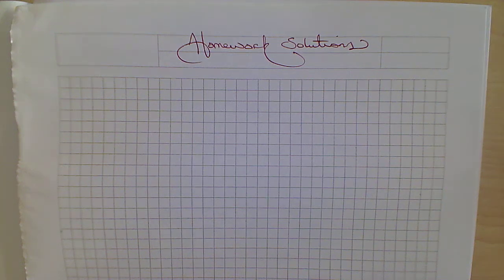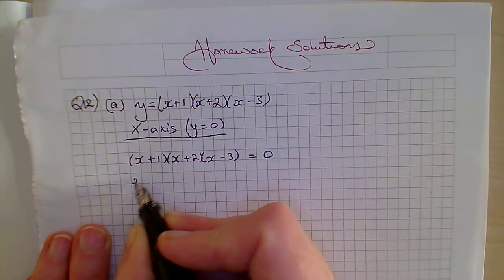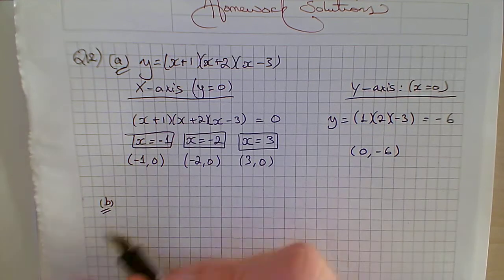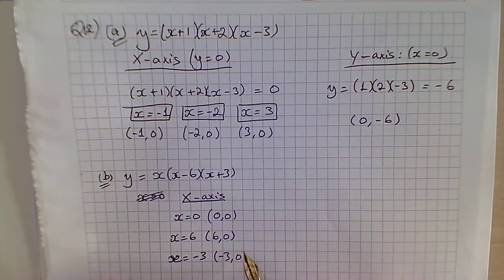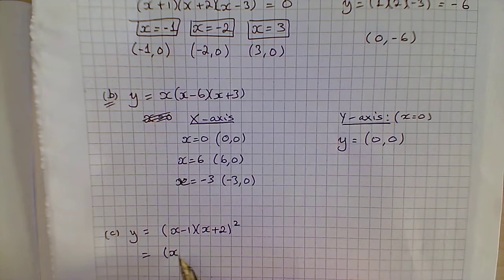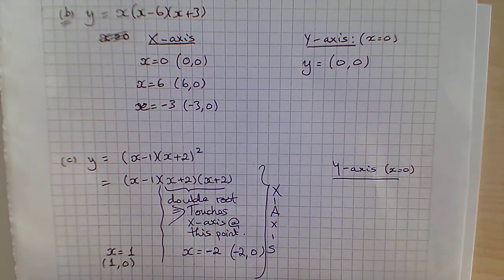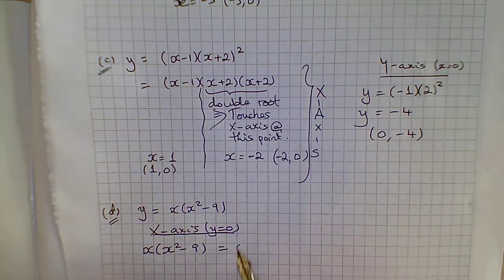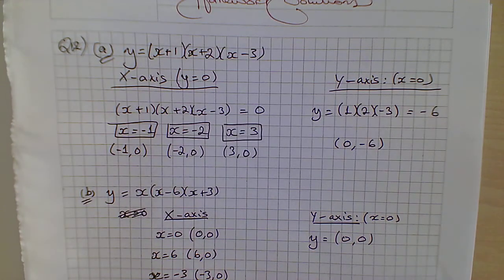10th March 5th year Homework Solutions Cubic Functions